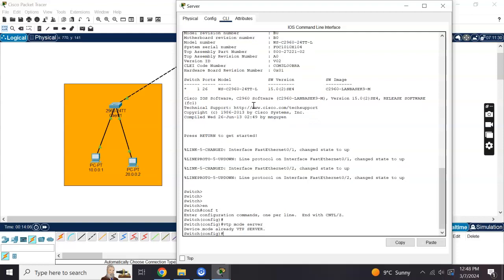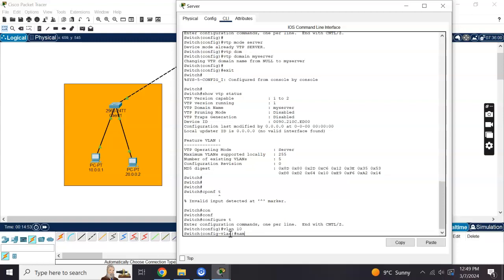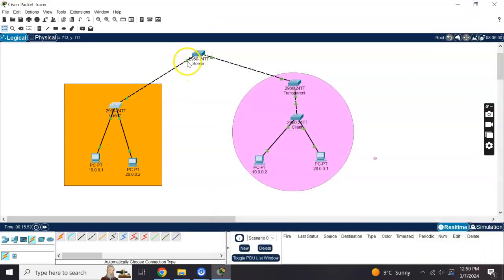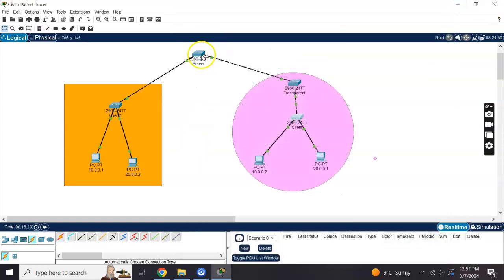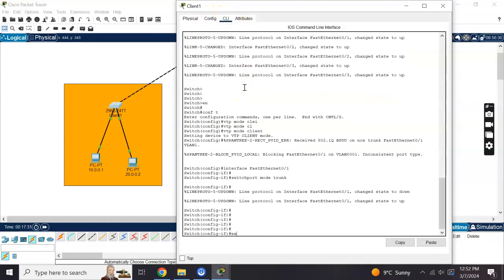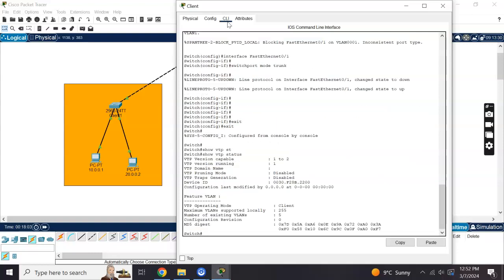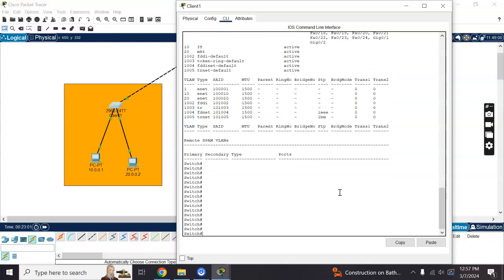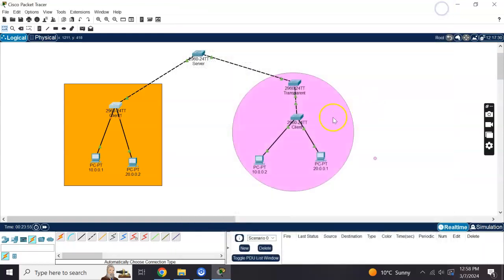CISCO HOW TO CREATE VTP server with VLAN